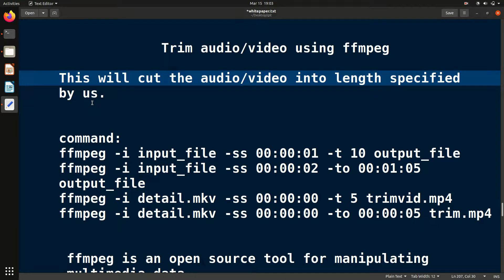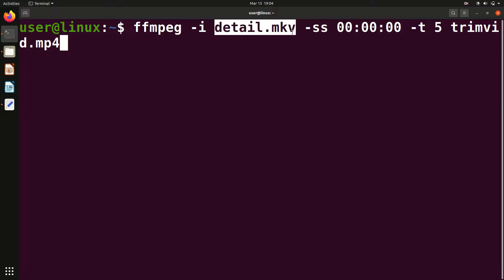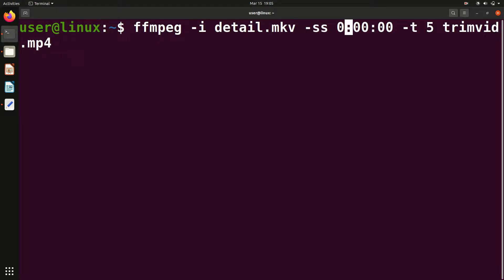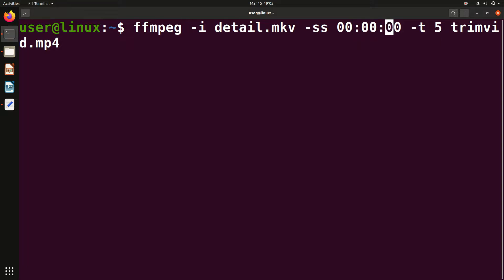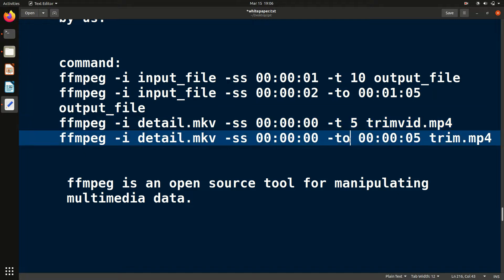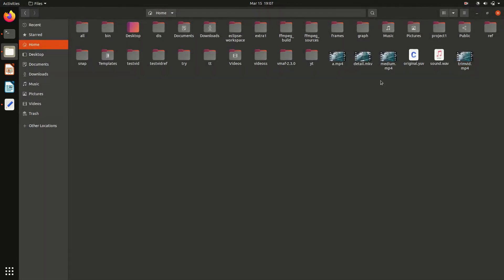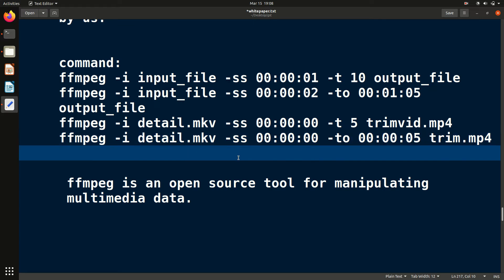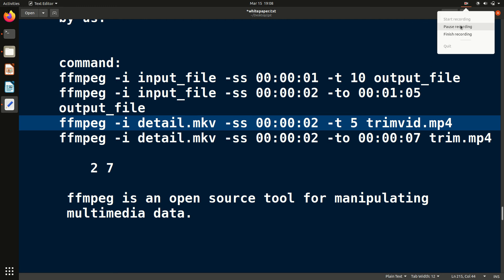Trim video/audio with single FFmpeg command easily.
This video will help you trim video and audio easily with the help of ffmpeg.